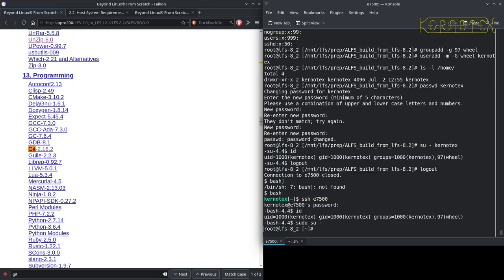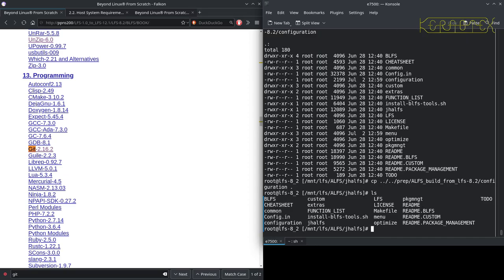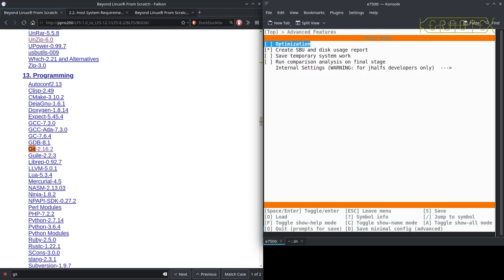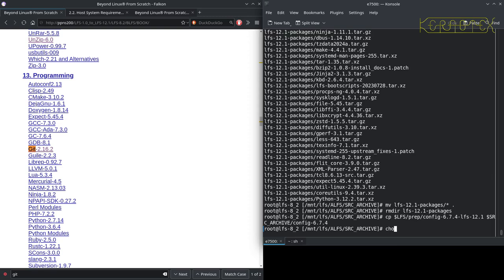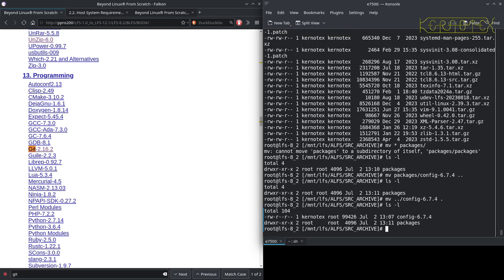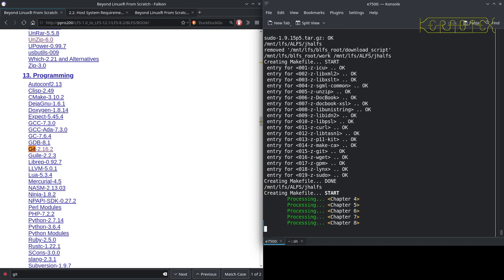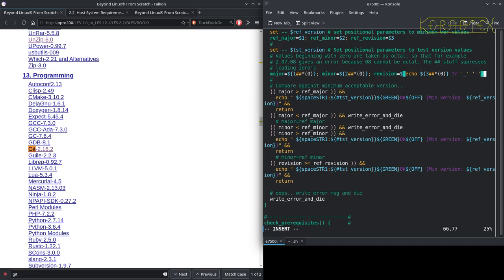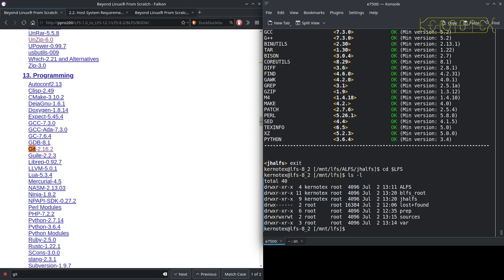02 Configuring jhalfs - Linux From Scratch LFS-8.2 to LFS-12.1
The host system is prepared to enable jhalfs to build LFS-12.1. I also work-around a possible bug in jhalfs to allow the configuration checks to complete.

Note: If you are looking for a more informative guide to building LFS-12.1 the following link to my 'How To Build LFS-12.1' video series will be much more helpful

Celebrating Linux From Scratch's first 25 years by concluding the odyssey through past versions from the original 1.0 to the latest.

Given that I published videos building LFS-12.1 just a few months ago, and to complete the involvement of other LFS projects (BLFS & CLFS) during my journey, this time LFS is built using jhalfs from the ALFS project.

LFS-12.1 was published 1 March 2024.

I've stayed with the Core Duo E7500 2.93 GHz as it is the most convenient machine I have available at the moment. Despite it's relative age compared to LFS-12.1 (approximately 15 years between them) the build still completes in a reasonable time. As with LFS-8.2 it's really the big packages such as the GCC tests which consume the most time. I configure jhalfs to parallel build to help shorten the build times.